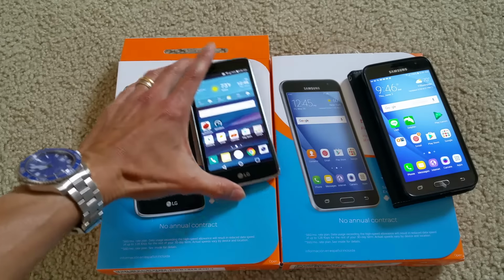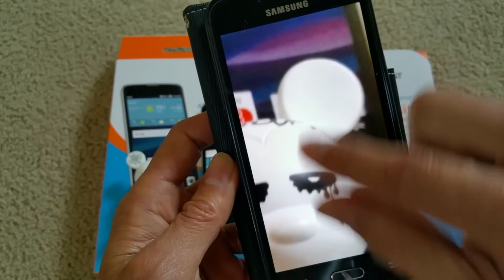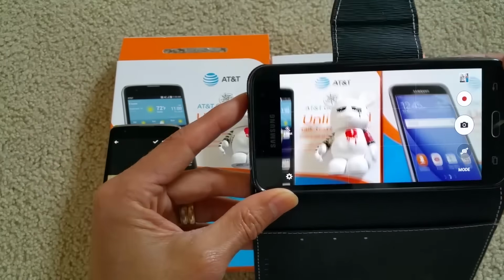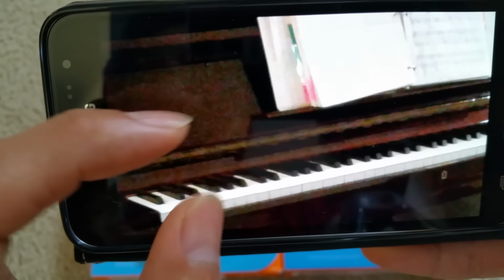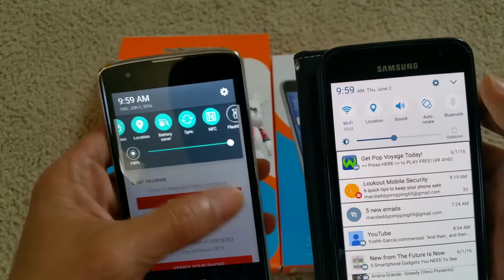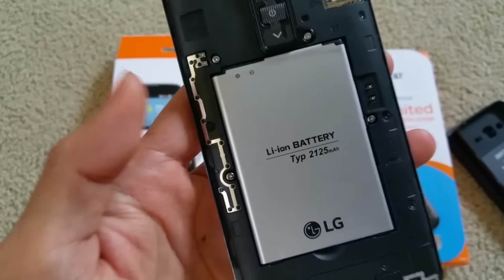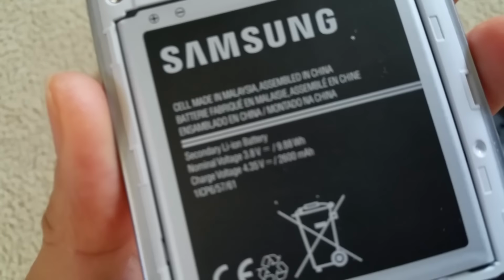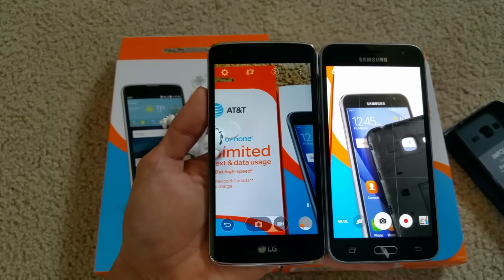New AT&T Go Phone Prepaid LG Phoenix 2 vs Samsung Express Prime Comparison Test 2016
Latest new release head to head comparison test & full review see below! Camera quality comparisons(Day & Night)! Pros vs. Cons beat down! 4G LTE

*CORRECTION: Both phone use Nano SIM cards! Not Micro SIM.

Special Thanks to:
MacDaddyPimpping Into by Joseph Hung
MacDaddyPimpping Outro by Jason